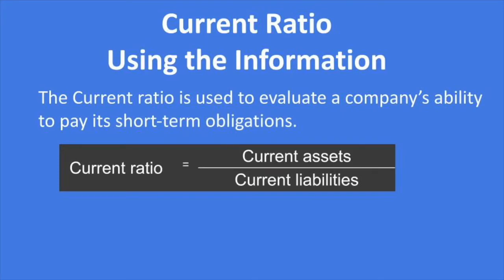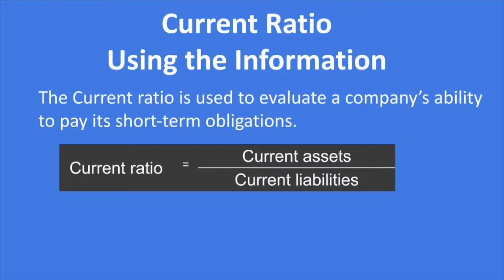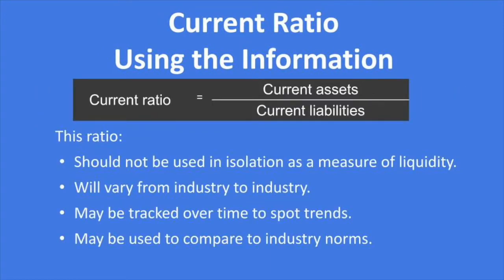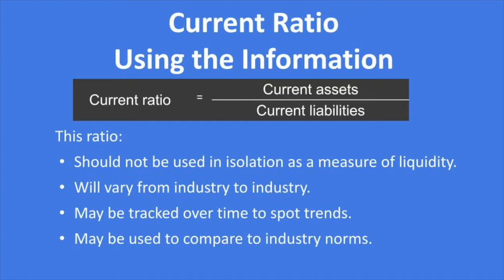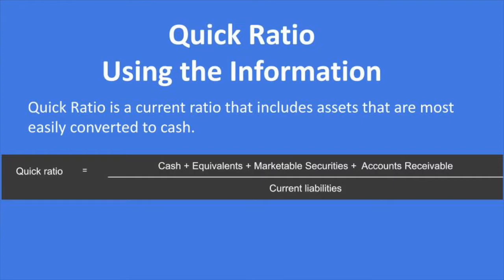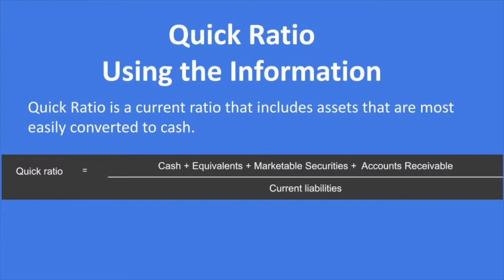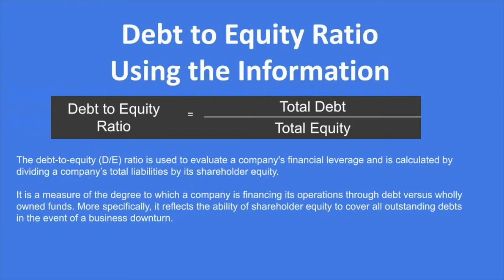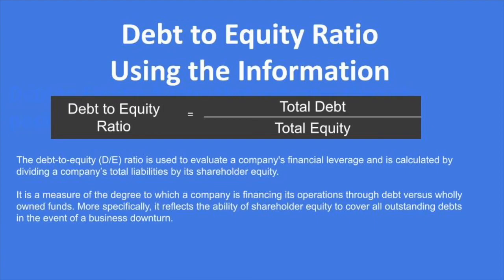AC1260 Unit 4 - Part 3 - Financial Ratio Analysis